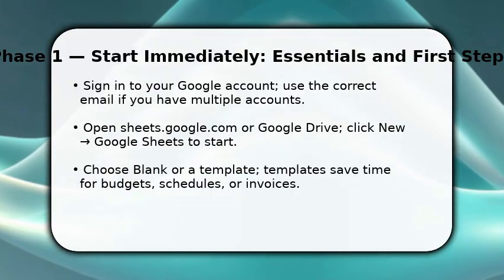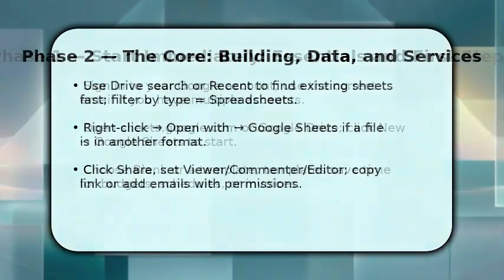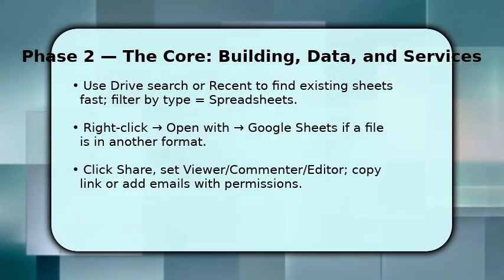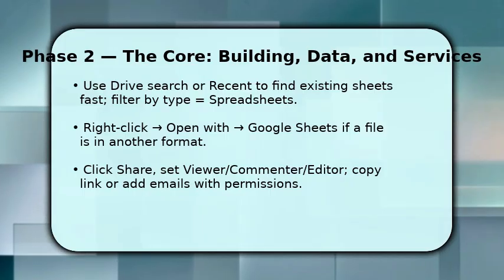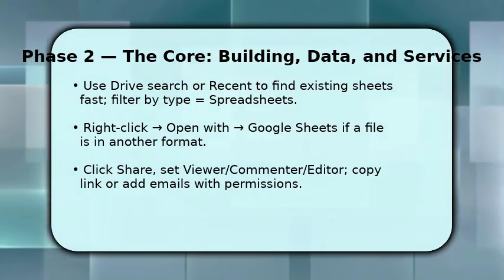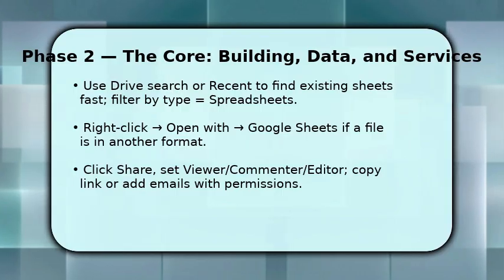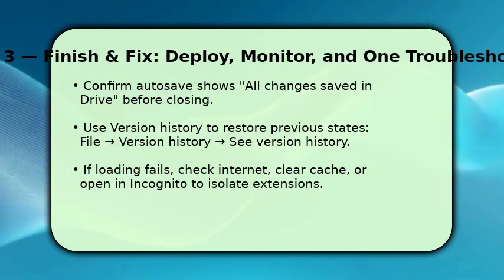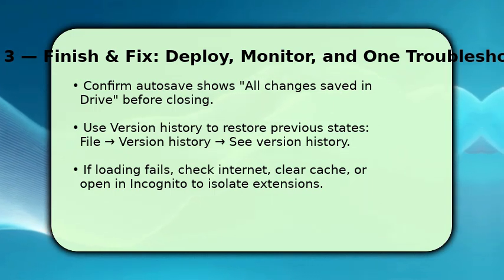How to Google Sheet Open (easy Method)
How to Google Sheet Open (easy Method) | 🔒 Surfshark VPN Deal — Stay private and secure. $1.99/mo + 3 Months Free ▸

Discover the simple steps to open Google Sheets directly from your browser. This quick guide will walk you through shortcut keys and tips for a seamless experience, perfect for both beginners and seasoned users.

Google Sheets, open in Chrome,